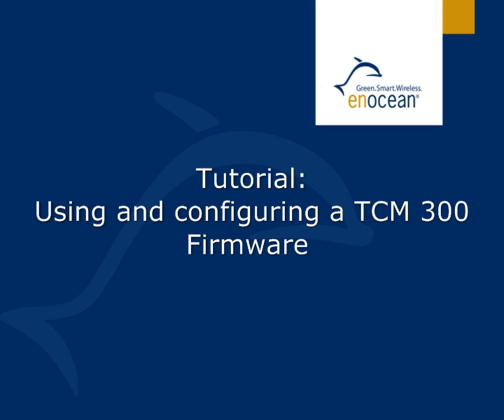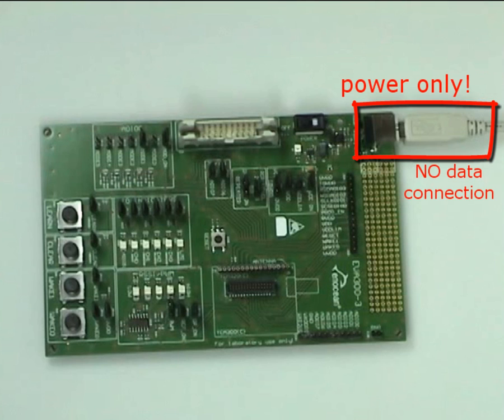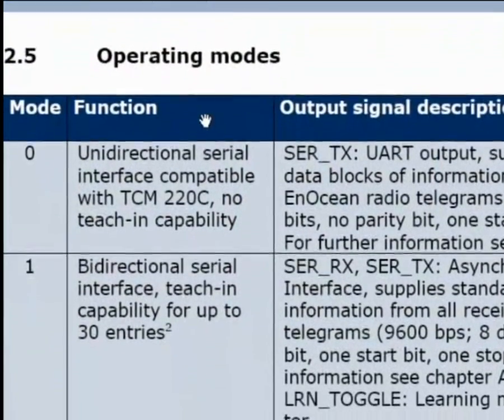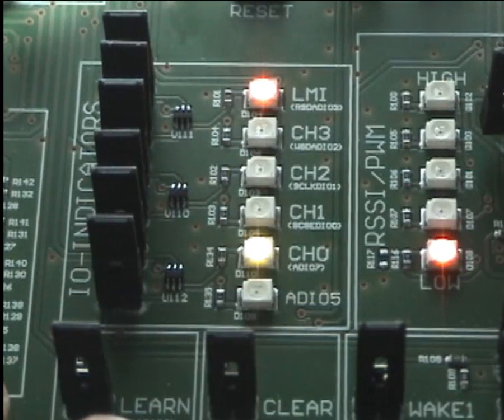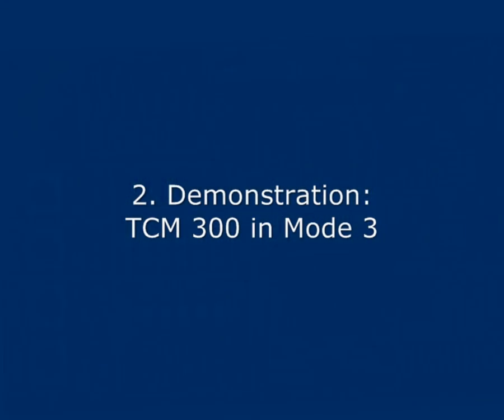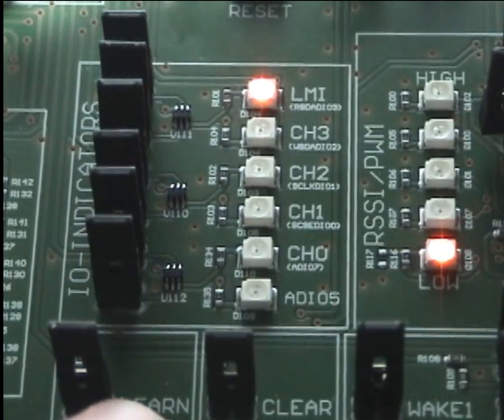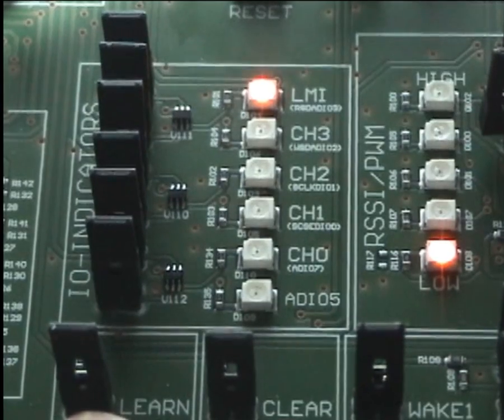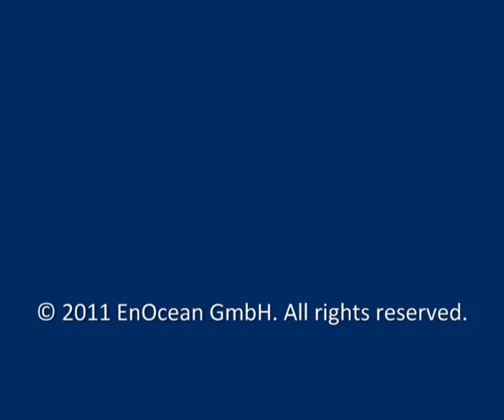Energy Harvesting Wireless Tutorial 5: Using and Configuring of EnOcean TCM 300 Firmware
Energy harvesting wireless sensor solutions from EnOcean for self-powered switches, sensors and controls for building and industrial automation.
This video shows the basic usage of TCM300, how to switch modes, how to learn in ID and very common use cases.